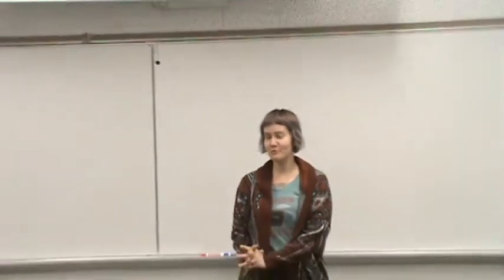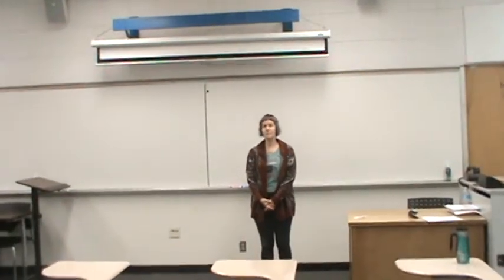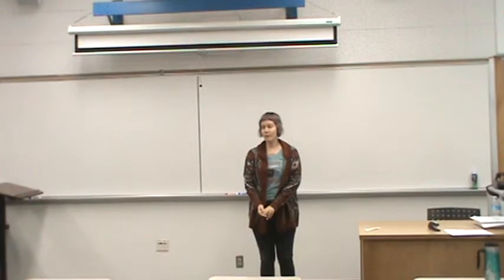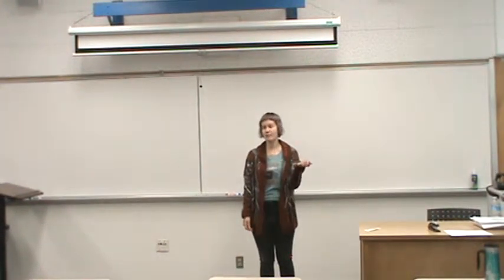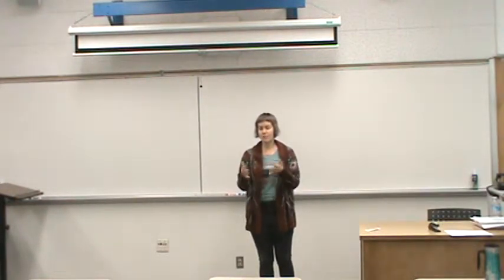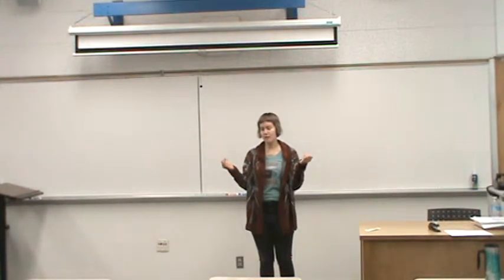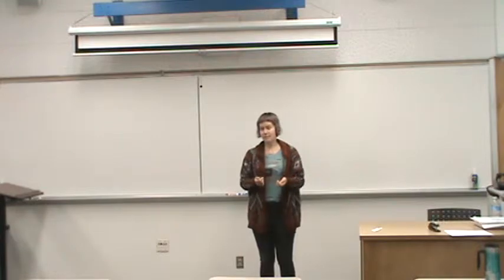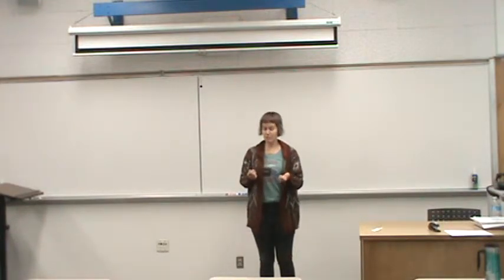Lula Impromptu 2